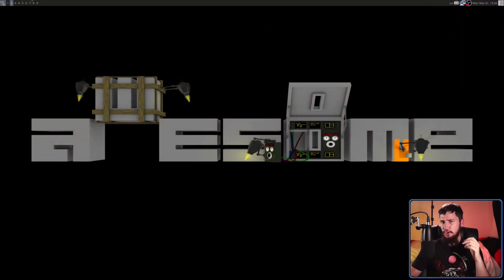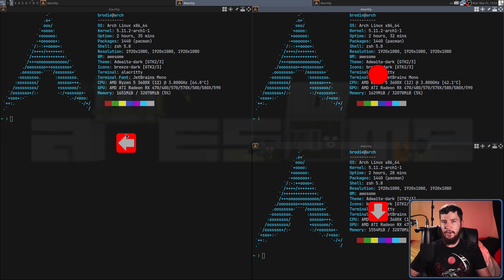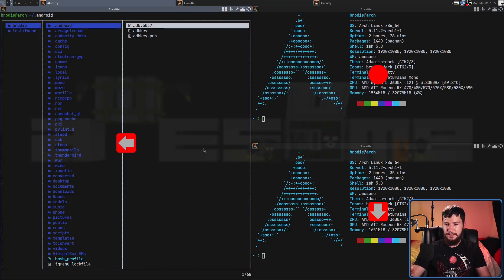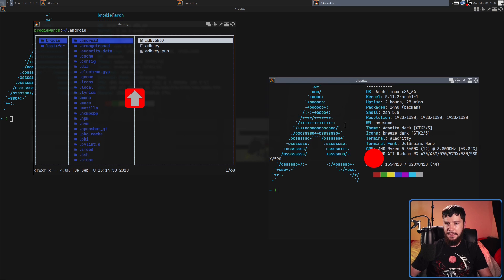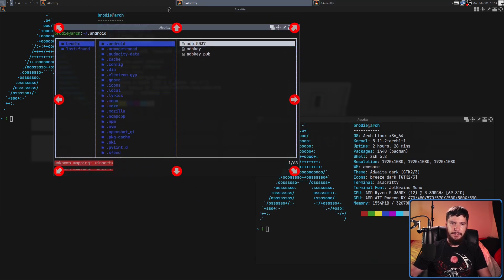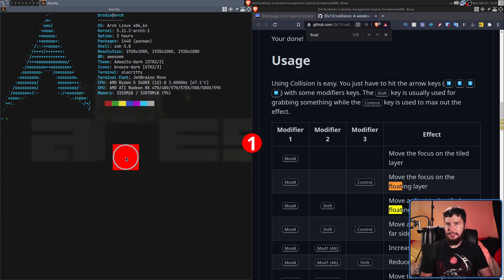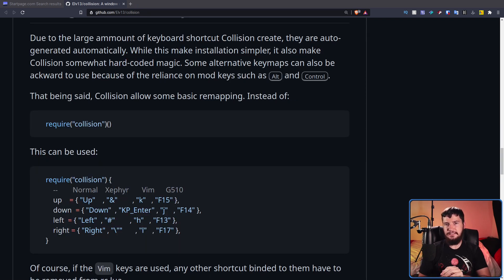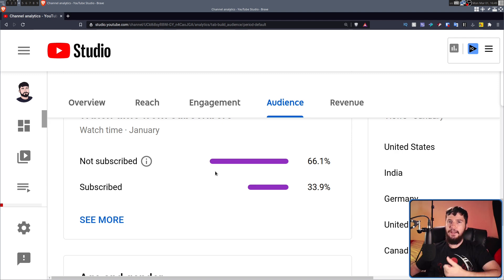Awesome Collision: Never Lose Track Of Windows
AwesomeWM has a lot of really neat addons that people have made over time and today we're looking at one of those Awesome collision which adds in visual indicators to show where key movements will take you.

Credits
🎨 Channel Art:
All my art has was created by Supercozman